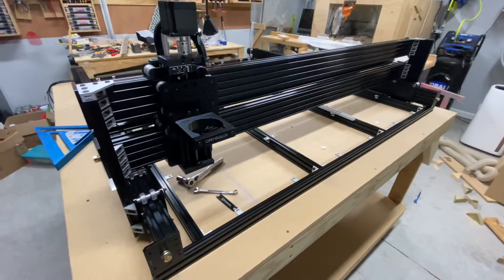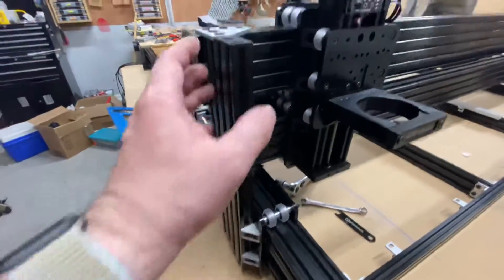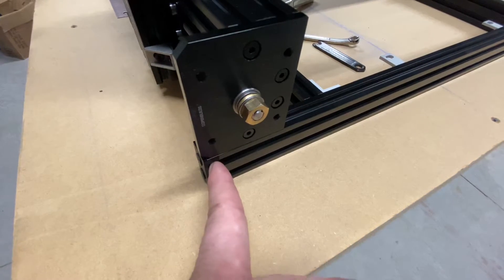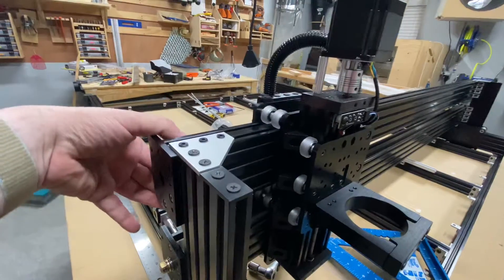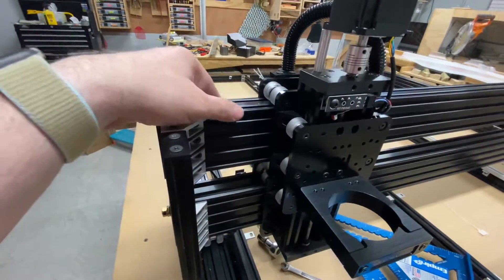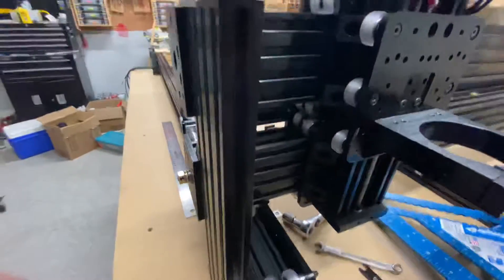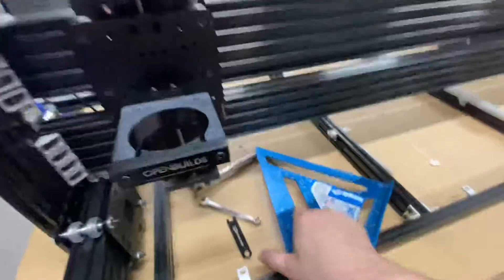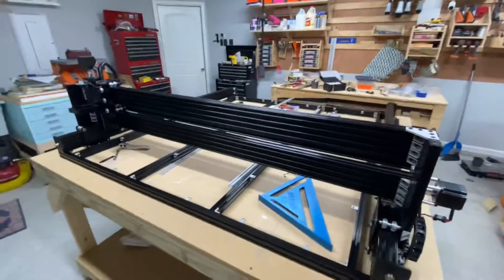Openbuilds LEAD 1515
Issue with square (plumb) on Openbuilds lead 1515.